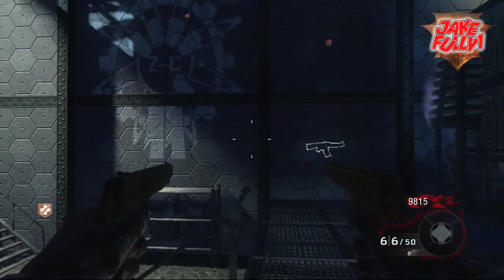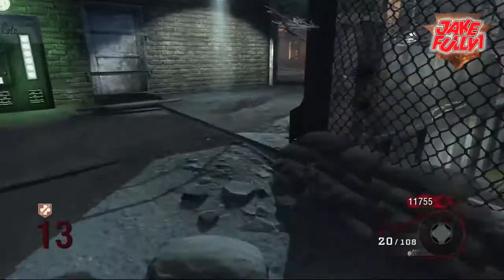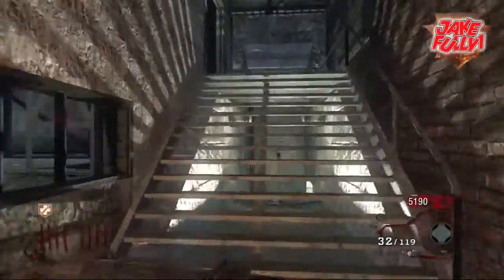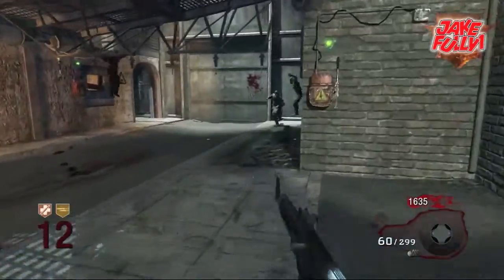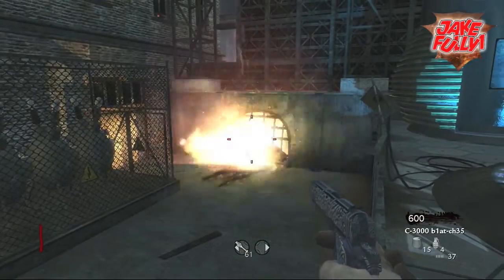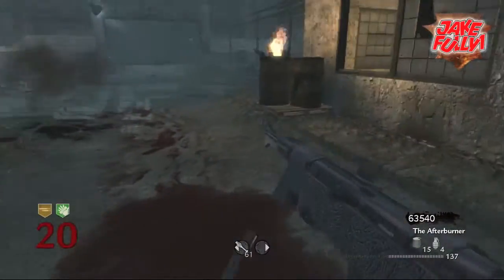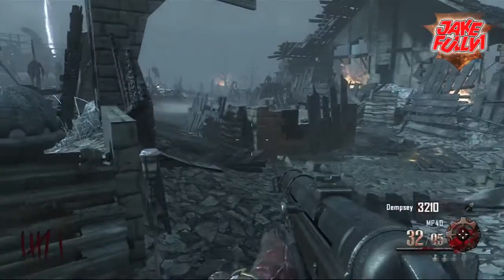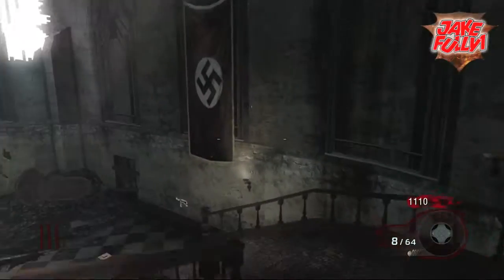"Cod Zombies Storyline Secrets Unexplained" Who Made The Sliquifier? Why Was The PAP Created?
Thank you all for watching! in this video i talked about "call of duty's" "Zombies storyline secrets" Its Basically Things unexplained in the call of duty zombies storyline. in this video i cover who created the "Sliquifier" from the zombies map, Die Rise. i also cover Why the pack a punch was created and what it was used for. i also covered where the pack-a-punch was originated from. and the last thing covered was "why leroy, The Big Guy, from the zombies map, Buried, why he's in the jail cell. like i said thanks for watching this "call of duty zombies storyline secrets unexplained" leave a rating and i'll see you next time(:

Call Of Duty Zombies Secrets! Unexplained Things In Zombies